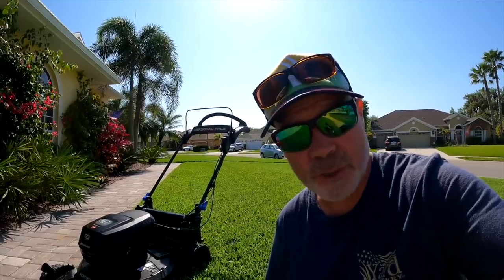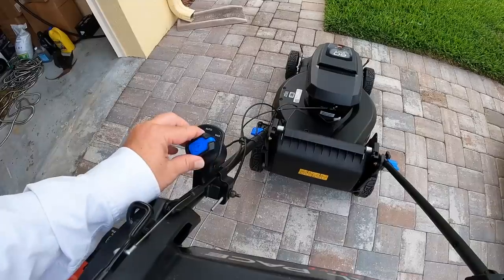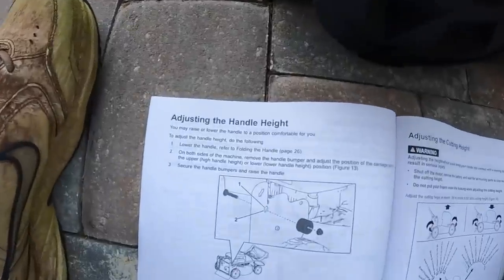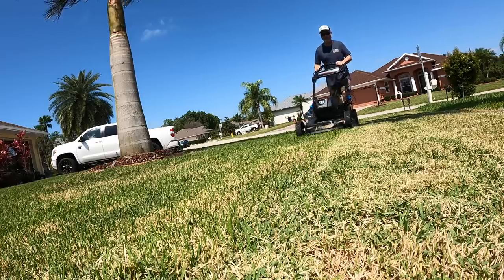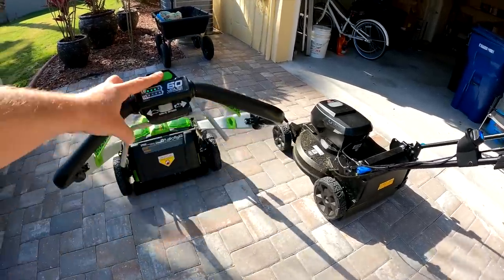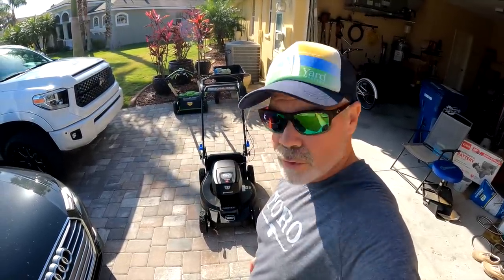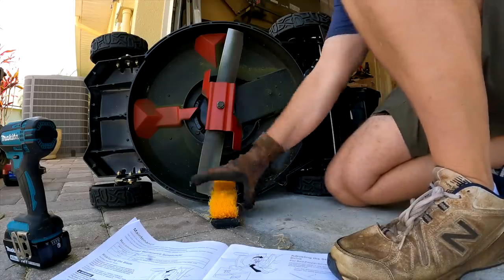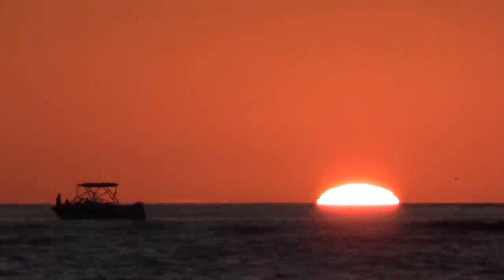NEW 60V Toro SUPER RECYCLER - In Depth Review